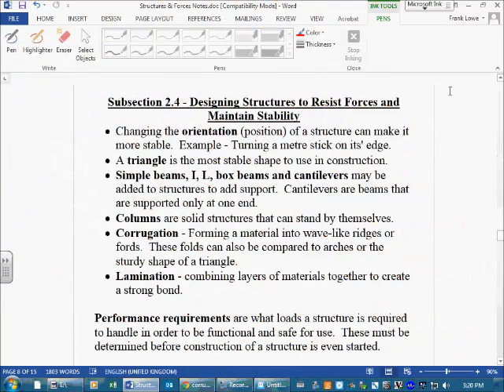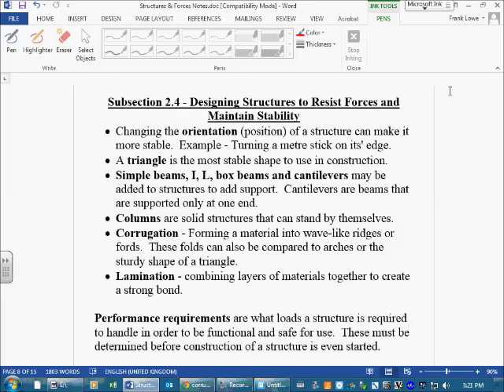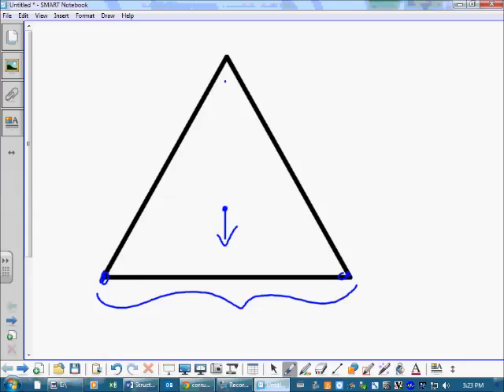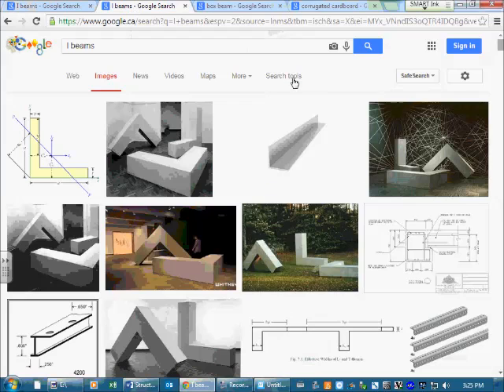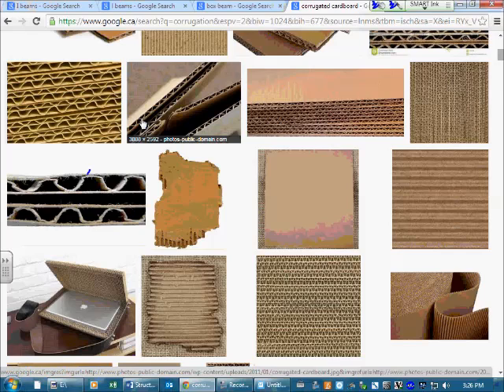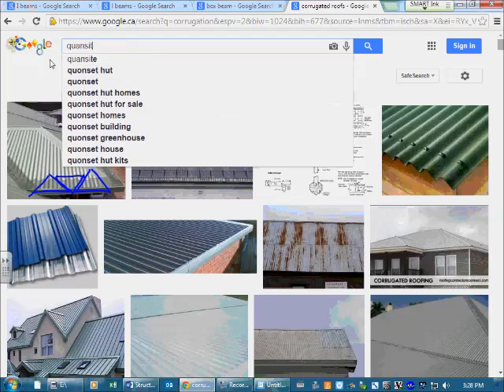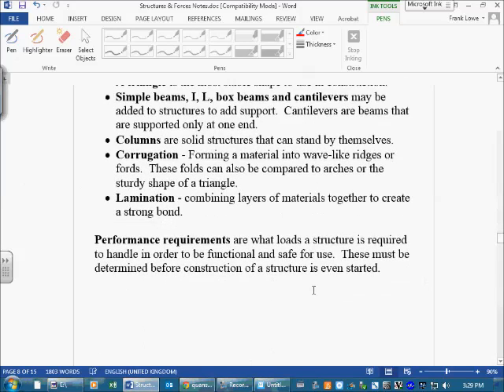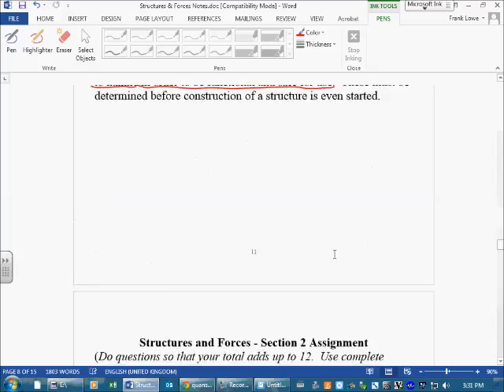SF Section 2 Orientation, Triangles, Beams, Corrugation, Performance Requirements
A brief discussion about orientation of materials, triangles, types of beams, corrugation, and performance requirements of structures.